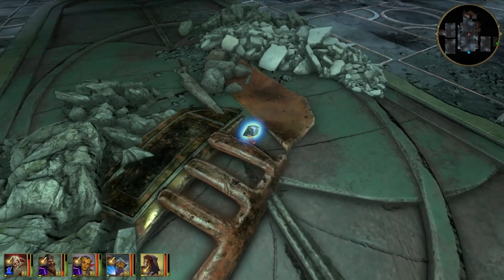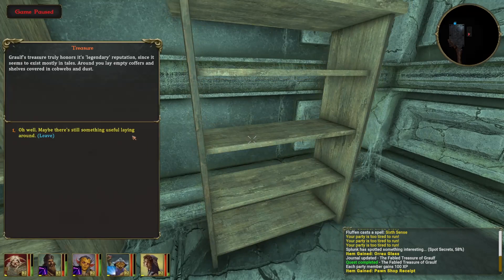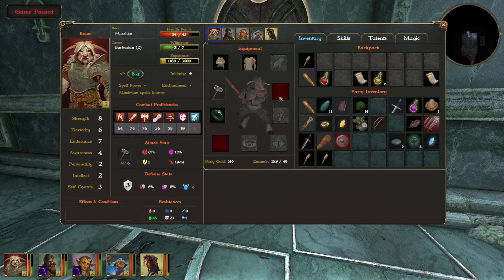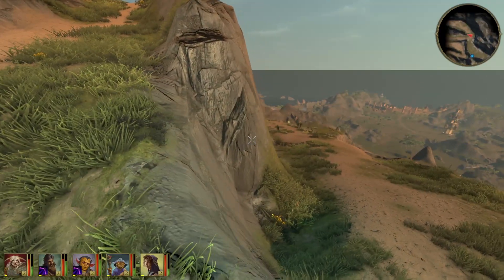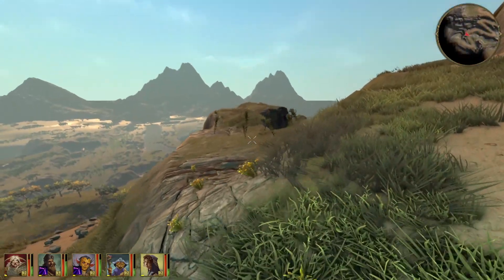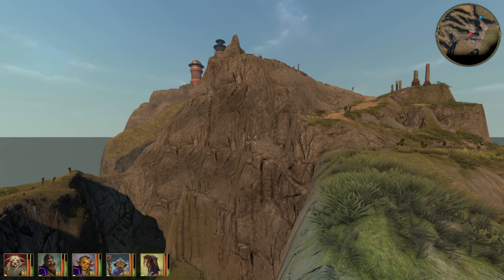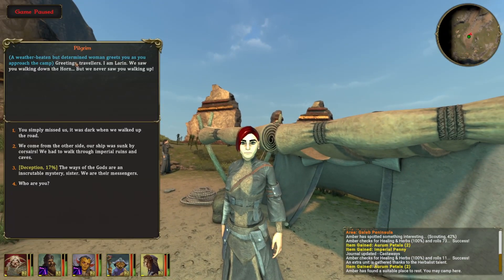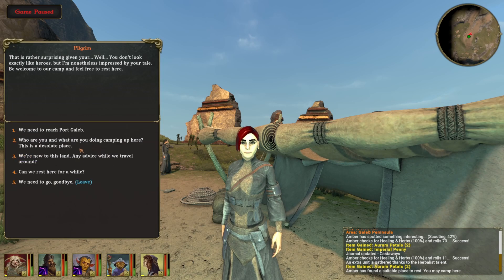Archaelund | EP06 | Old School | Game Play | Let's Play - Open World and Turn-Based Tactical RPG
🕹️ THE GAME:

DEVELOPER: 4 Dimension Games
PUBLISHER: 4 Dimension Games

ℹ️ DESCRIPTION:

Archaelund is a roleplaying game with deep classic roots but also exciting innovations to bring you the ultimate adventure.

Exploration as you remember it:
 You can play Archaelund your own way. Take your party of adventurers through a vast open world and explore as you wish, find awesome secrets and run into unexpected trouble, get involved in conflicts or just pursue your own goals and discover what lies beyond the horizon.

Unique dual perspective:
Just as the best classics did, you'll be able to explore the world of Archaelund in immersive first-person, wondering what lies behind each corner of the dungeon. When combat starts, the view seamlessly changes to top-down perspective, and you'll issue orders to your party, placing them over a battle grid to face your enemies in a deeply strategic turn-based combat.

Deep and engaging character progression:
A career-based system will have your characters start out as street ruffians, squires, hunters or even beggars; later on you can move into new career, including advanced ones like Knight, Loreseeker, Assassin or Battlemage. A character might leave behind its humble origins, but those days might bring in unique talents to your advantage!

Deadly battles with a focus on strategy:
A non-inflationist, bounded system will ensure that every battle matters, and every opponent is scary. When your characters advance in levels, you'll gain new tactical options to defeat your enemies, not just increased numbers.

An expansive world, handcrafted in detail:
Archaelund is big enough to lose yourself in; yet everywhere you go you'll meet people to talk to, unique quests to complete, mysteries to solve and, of course, battles to fight and treasures to loot.